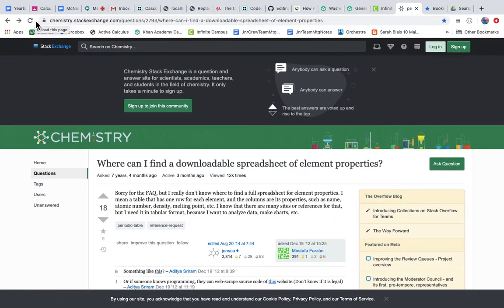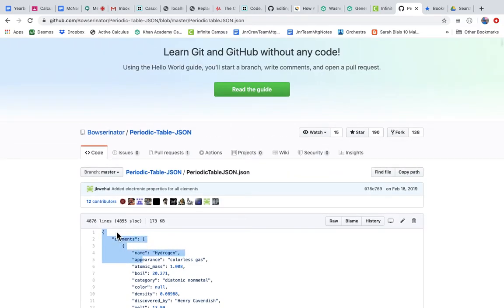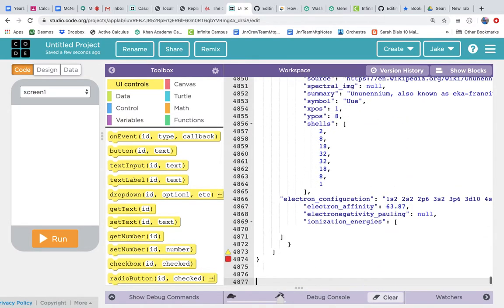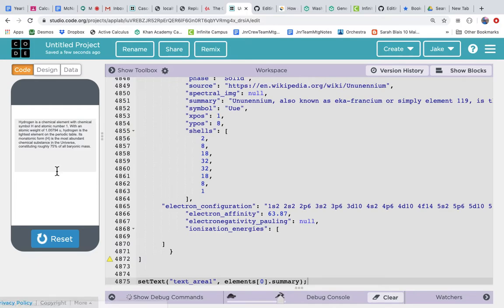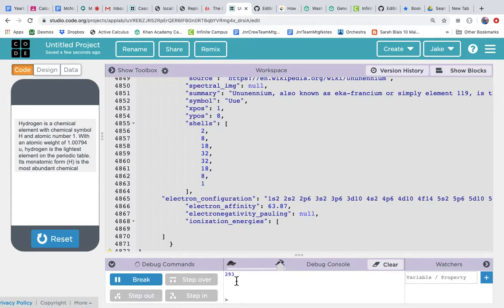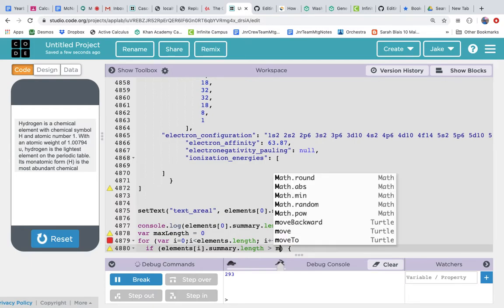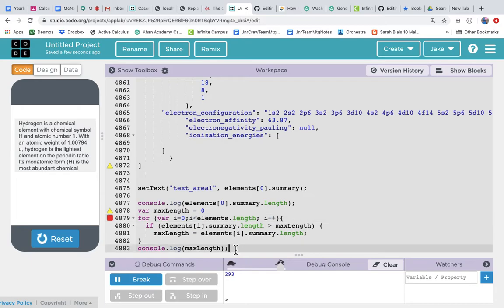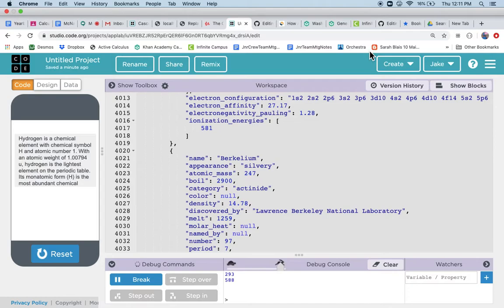JSON Data - Periodic Table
Bring an existing periodic table array of object elements in you App Lab app.